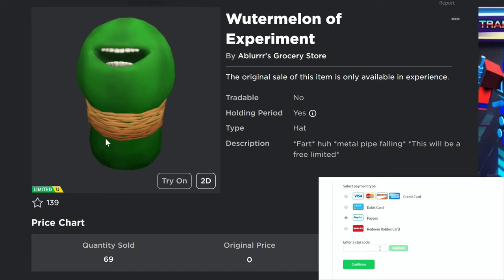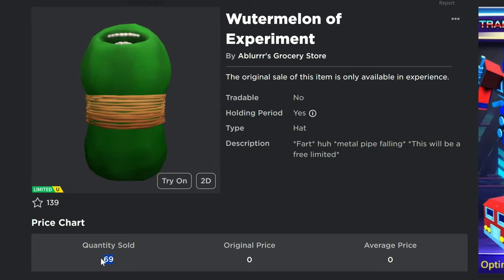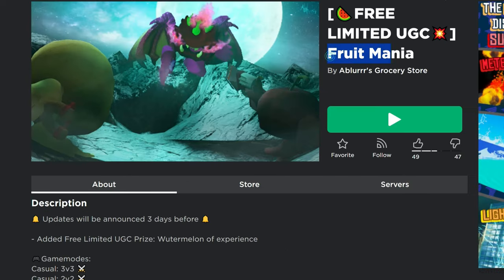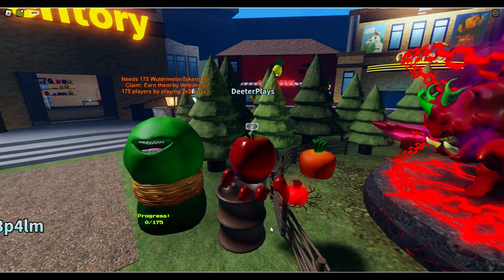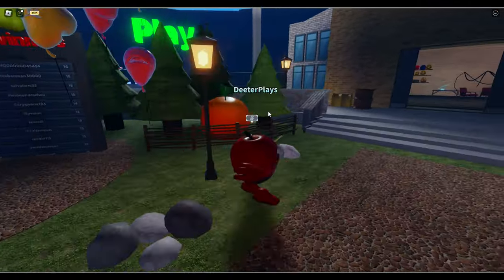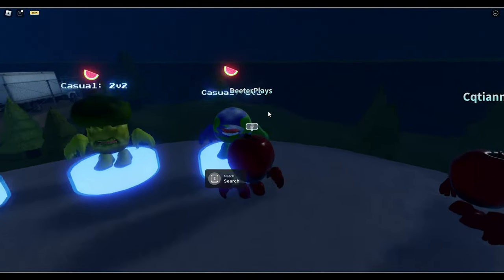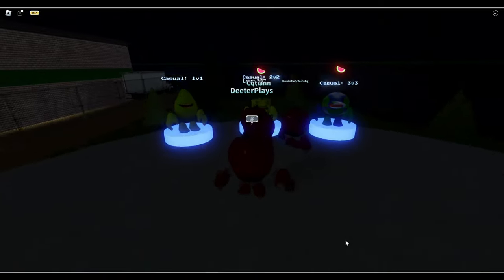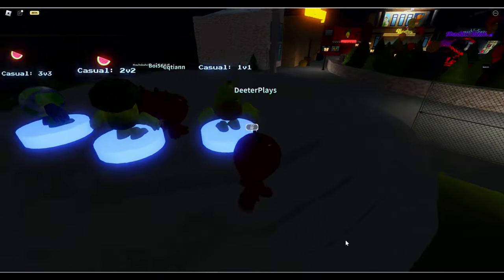[LIMITED STOCK] *FREE ITEM* How To Get WUTERMELON OF EXPERIMENT on Roblox - Fruit Mania